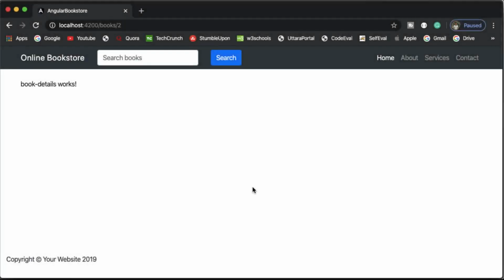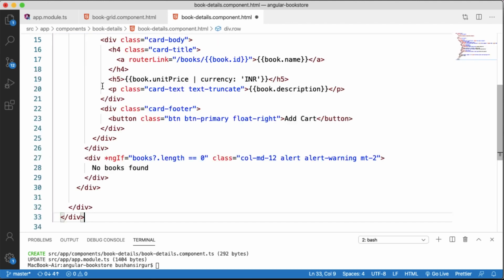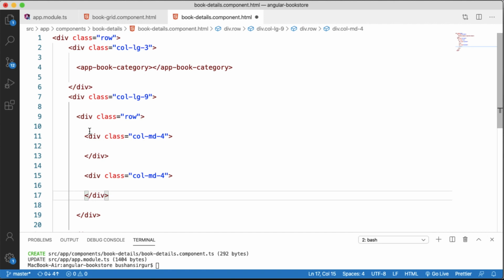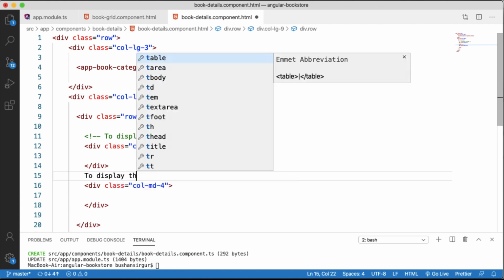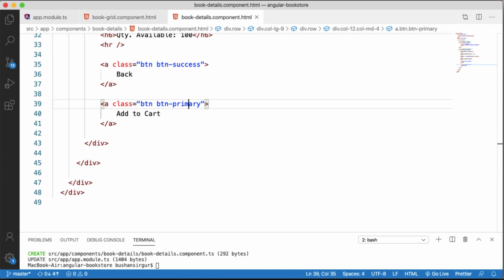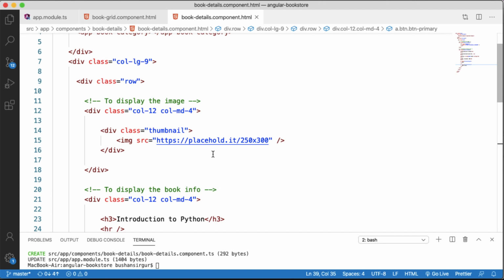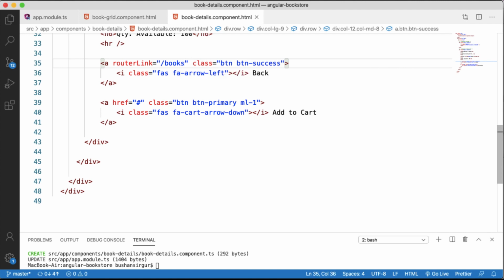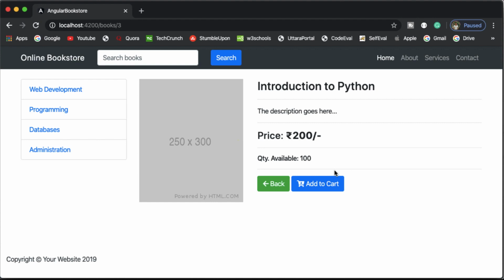Angular 8 and Spring Boot Part 64 Design master detail page for individual book 2020 05 15 06 27 0